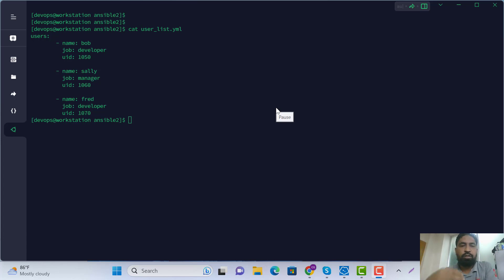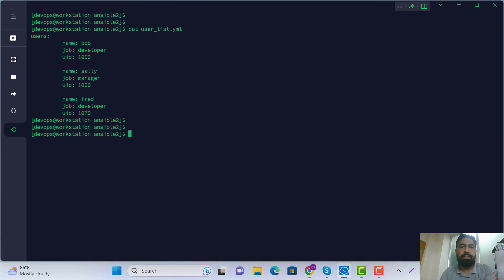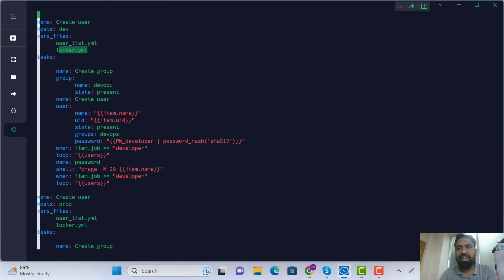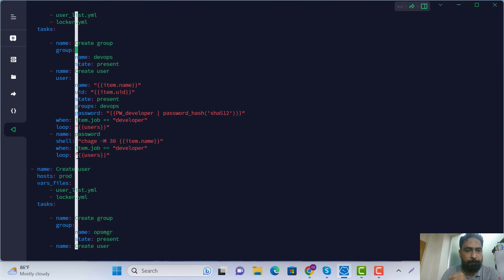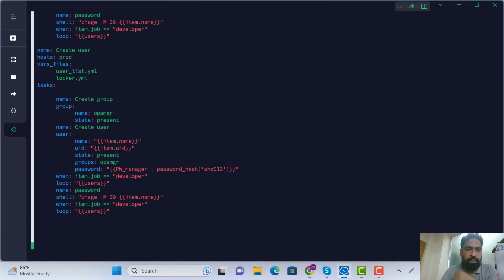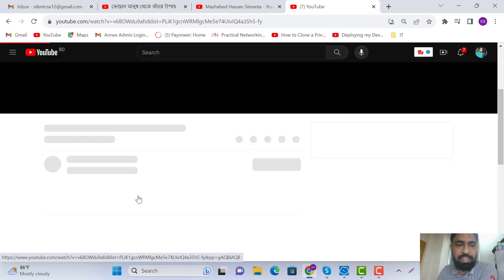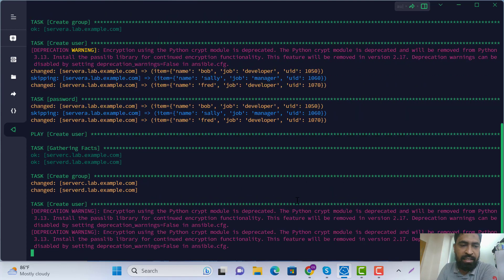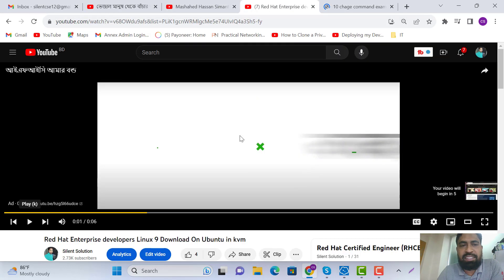Rhce Exam Preparation Ansible create User accounts 07